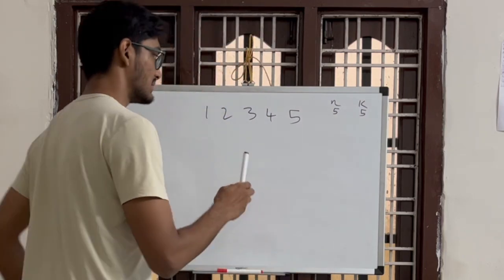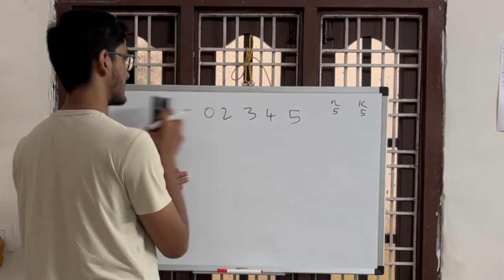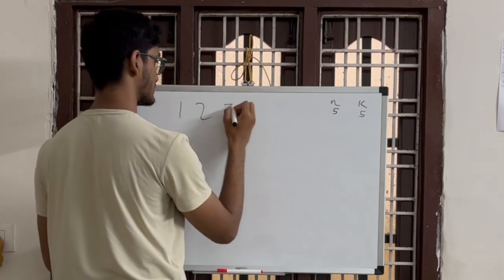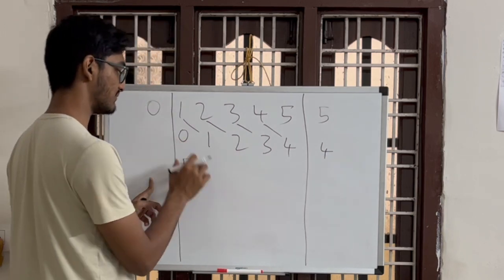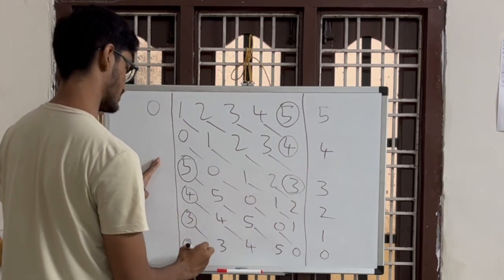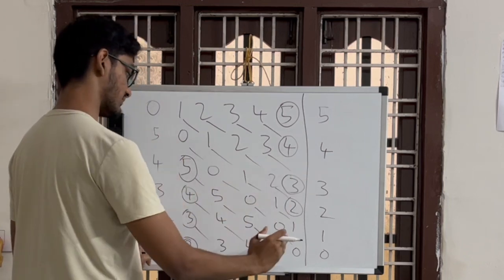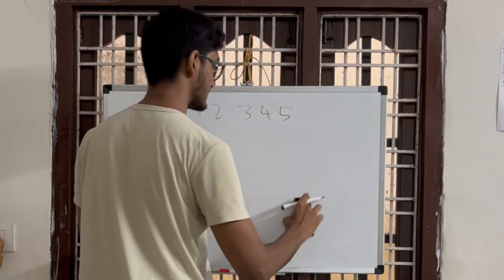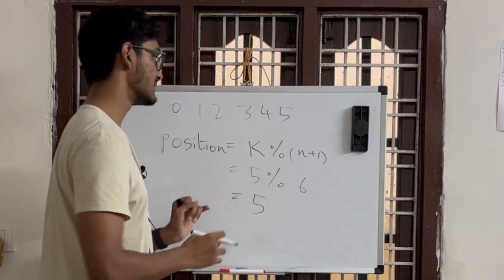C. MEX Repetition || Pinely Round 2 (Div. 1 + Div. 2)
Intuition 0:00-9:19
Code Explanation 9:19